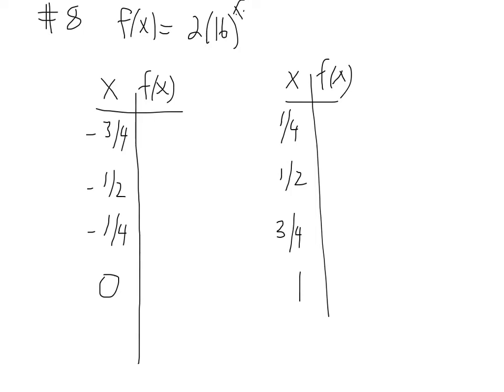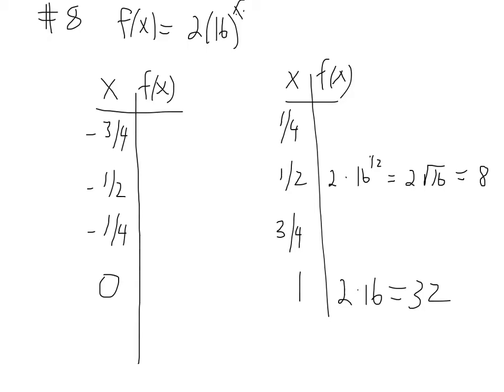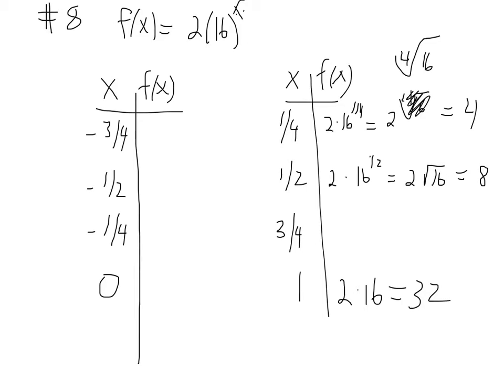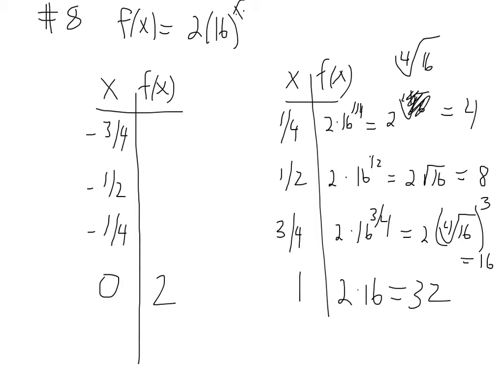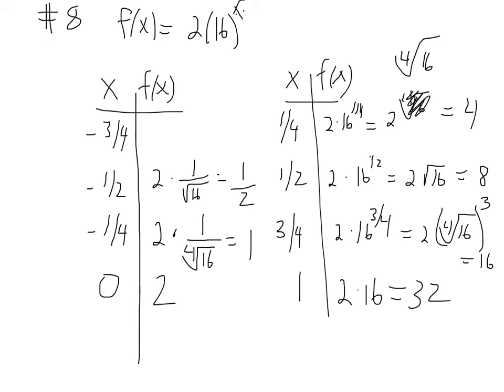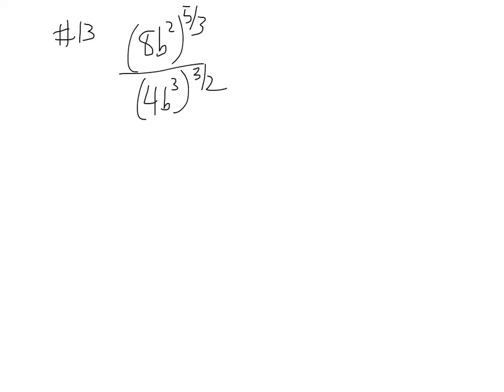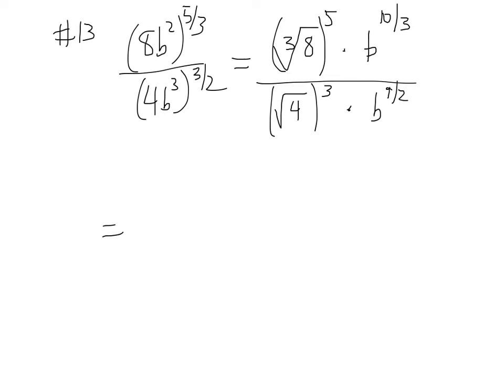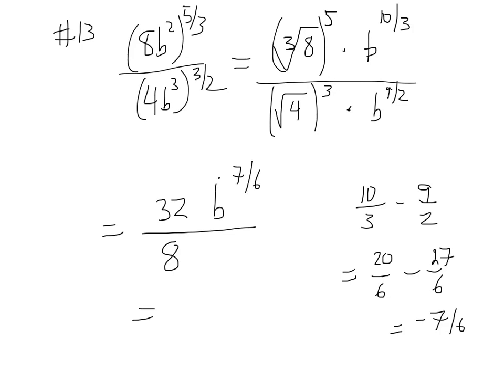Math1215 Sec 4-2 homework